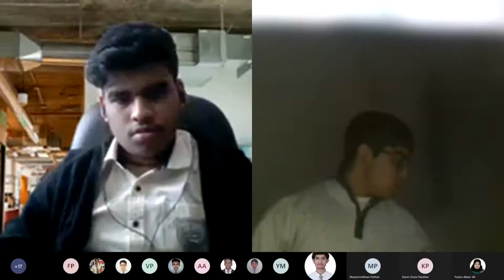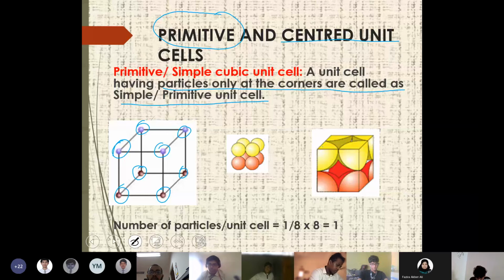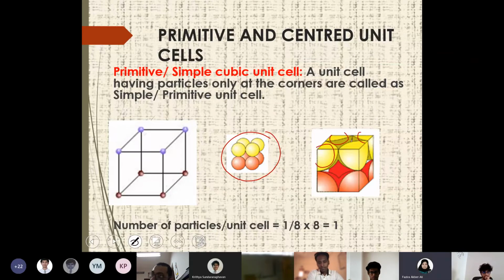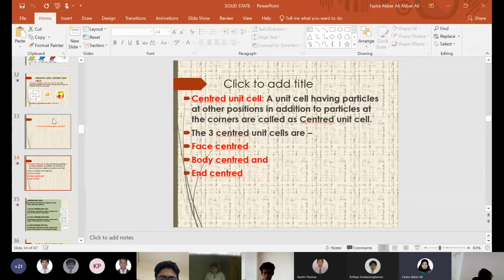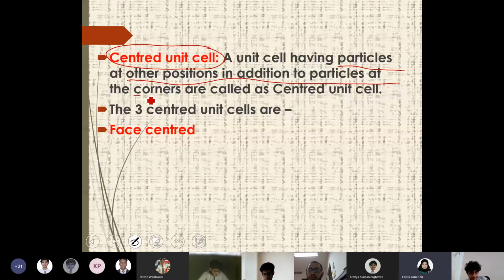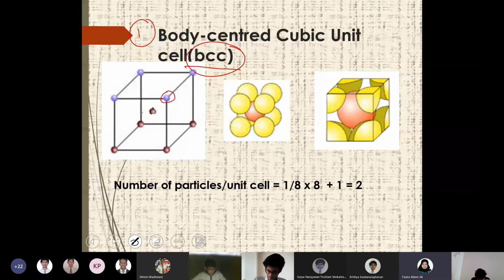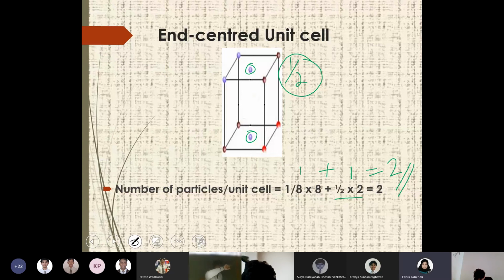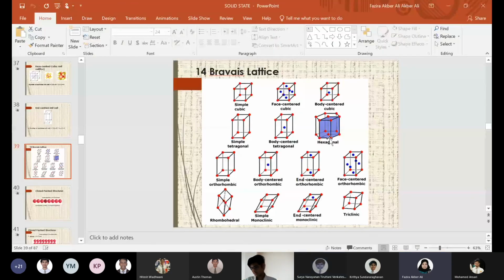Chemistry Bridge Class Day 4 17th March